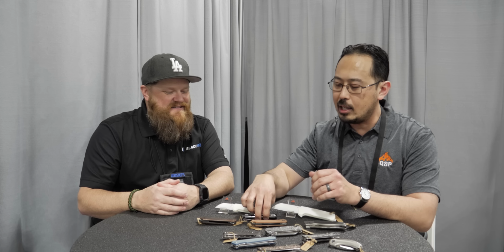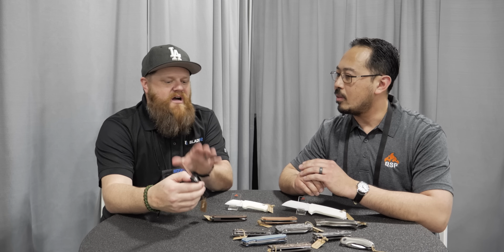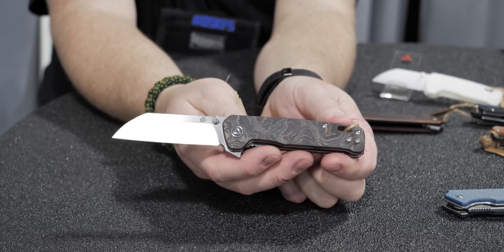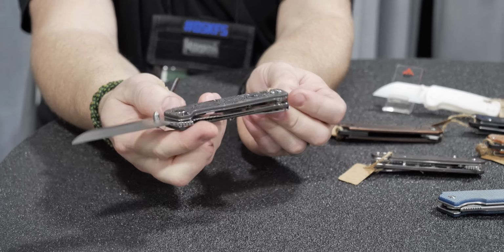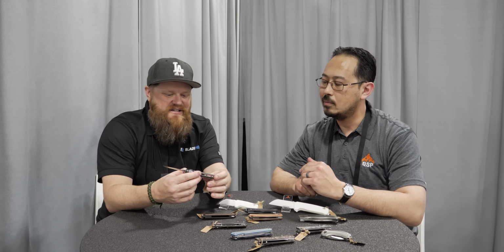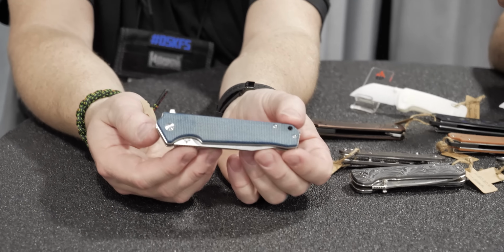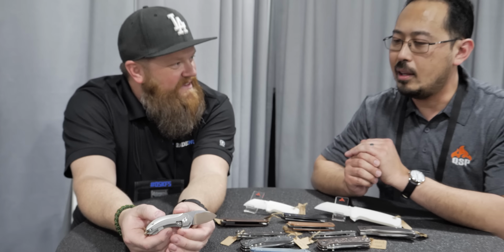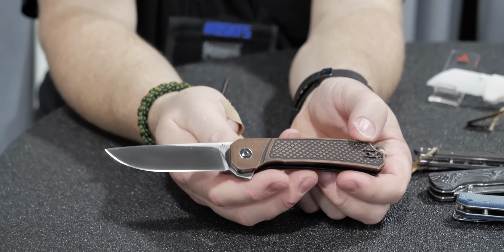New QSP Knives | SHOT Show 2022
Kurt sits down with QSP to talk about the newest sharp and pointy things of 2022.

Never Miss A New Pocket Knife!